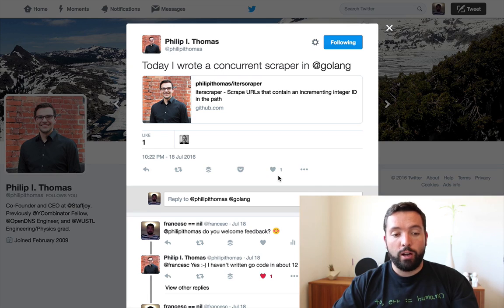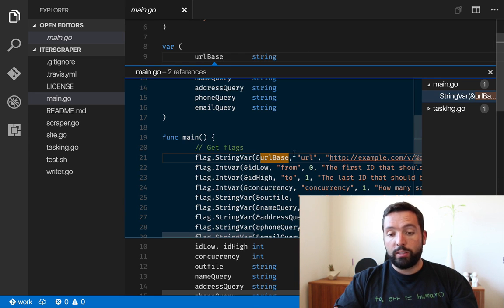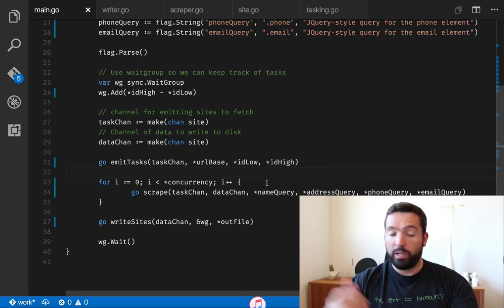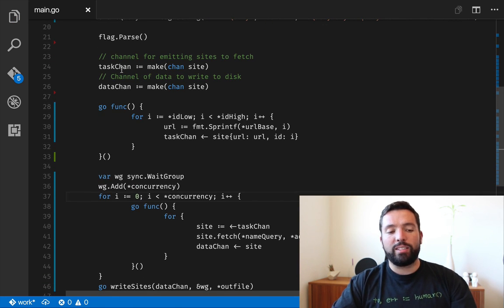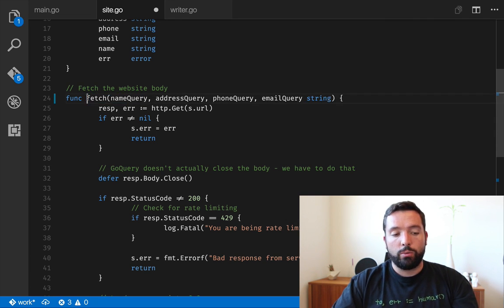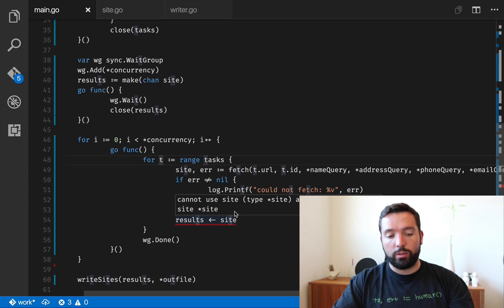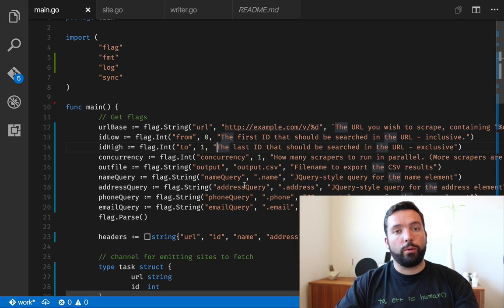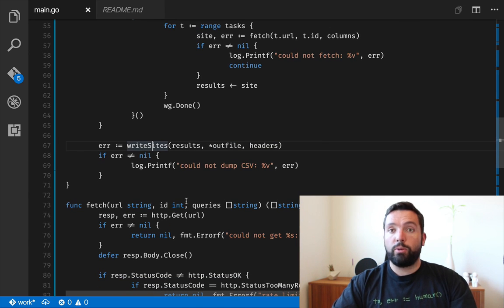justforfunc #1: A Code Review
Recently Philip Thomas tweeted about a little web scraper he had written in Go

The code was good, but I saw many ways to improve it ... soooo ... here's a video of me making the code better and explaining what I'm doing.

Basically a multimedia Pull Request 😊 If you prefer normal PRs though, you should check this one out